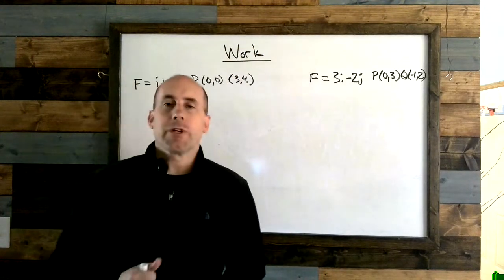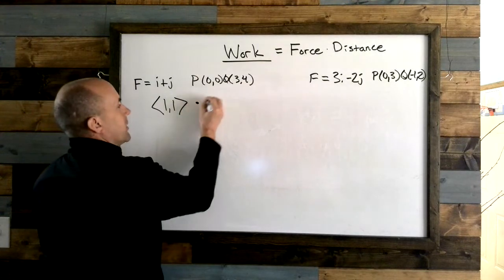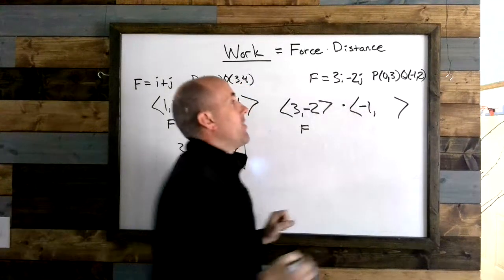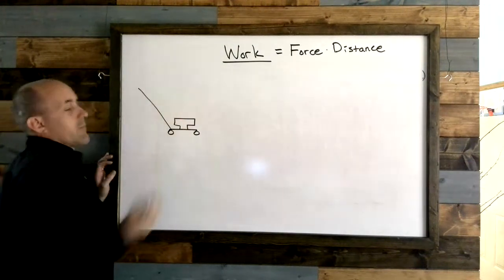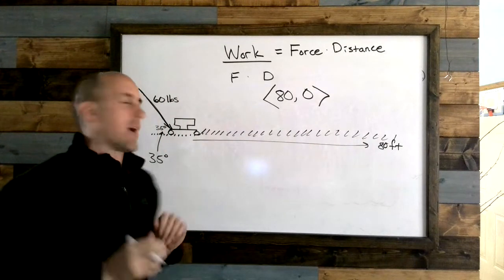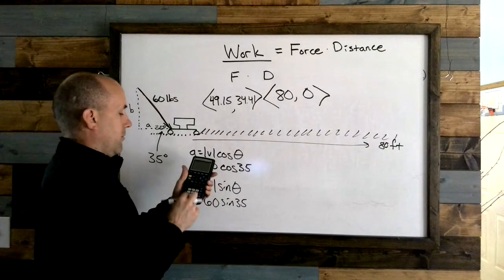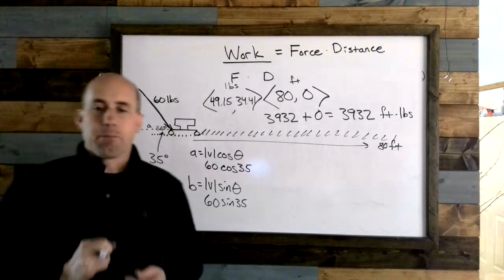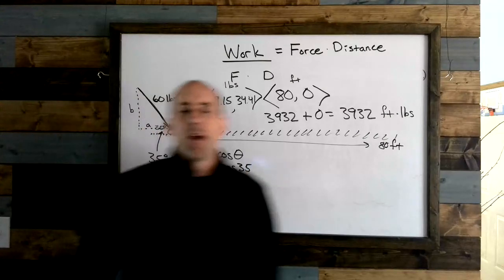College Trig Week 5 Video 2 Work